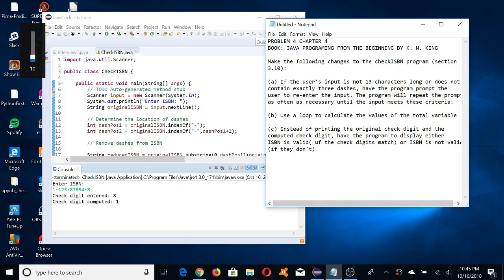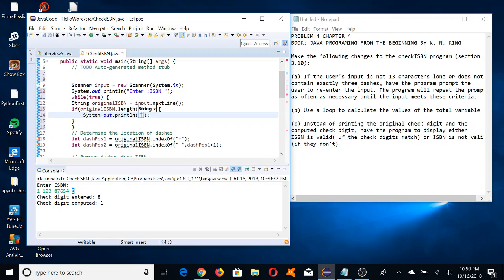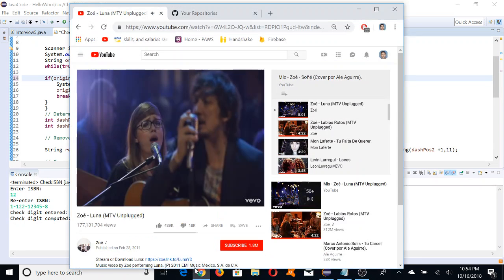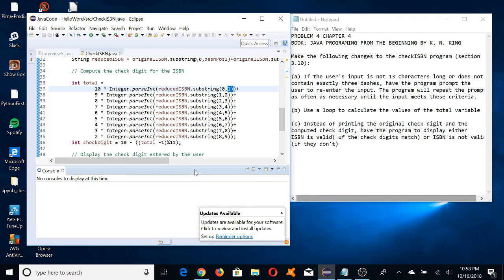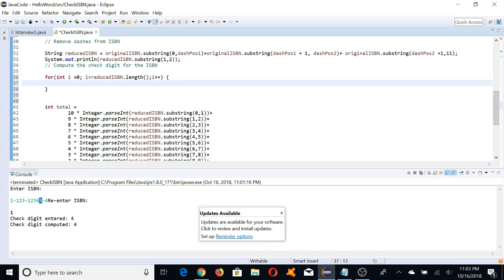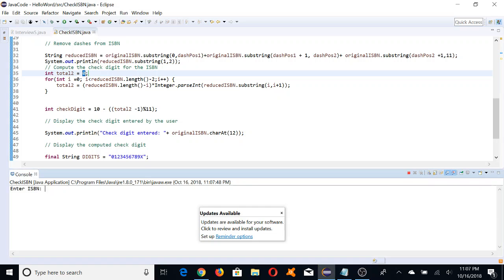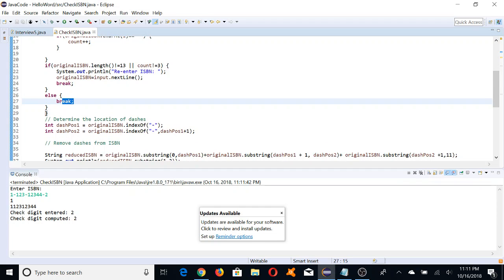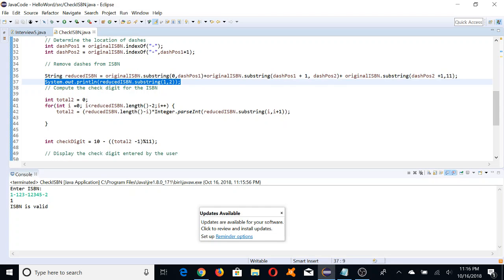checkISBN (Java programming from the beginning | problem 4 chapter 4)